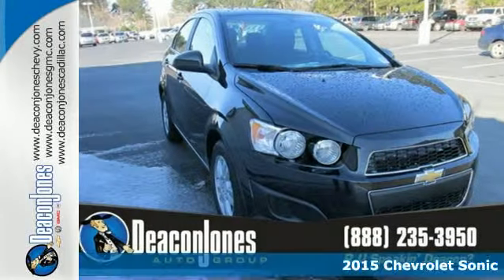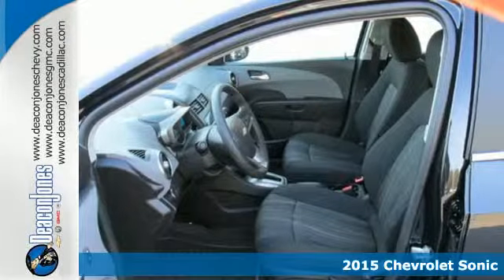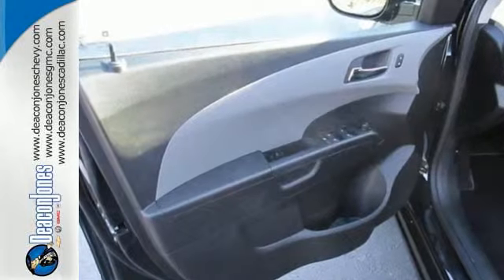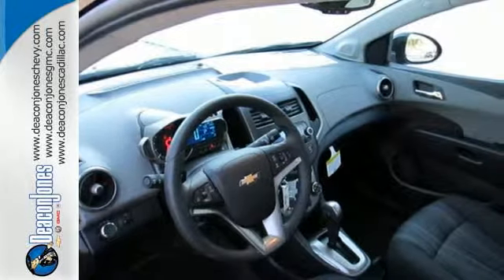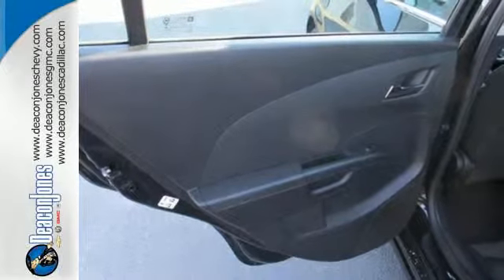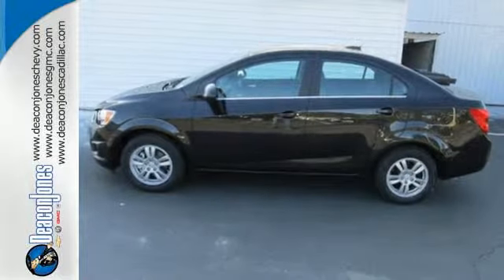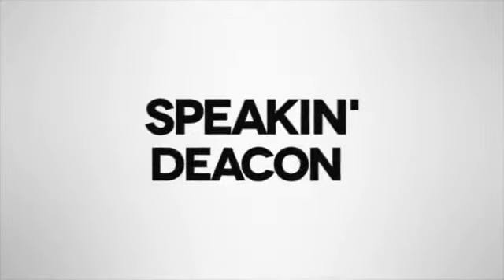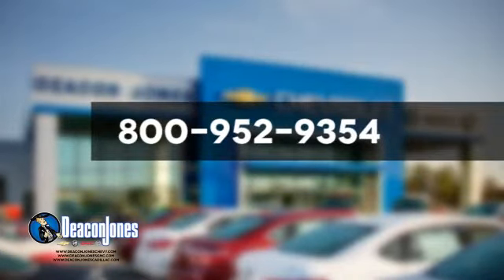2015 Chevrolet Sonic Smithfield NC Selma, NC #150590 - SOLD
Year: 2015
Make: Chevrolet
Model: Sonic
Trim: 4dr Sdn Auto LT
Engine: 1.8L 4 Cylinder Engine
Transmission: 6-SPEED A/T
Color: BLACK GRANITE METALLIC
Interior: JET BLACK/DARK TITANIUM
Stock #: 150590
VIN: 1G1JC5SH6F4171244
LT trim, BLACK GRANITE METALLIC exterior and JET BLACK/DARK TITANIUM interior. Onboard Communications System, Remote Engine Start, Overhead Airbag, 1SD PREFERRED EQUIPMENT GROUP, Alloy Wheels. FUEL EFFICIENT 35 MPG Hwy/25 MPG City! READ MORE! KEY FEATURES INCLUDE: Satellite Radio, iPod/MP3 Input, CD Player, Onboard Communications System, Aluminum Wheels, Remote Engine Start. MP3 Player, Keyless Entry, Remote Trunk Release, Child Safety Locks, Steering Wheel Controls. OPTION PACKAGES: 1SD PREFERRED EQUIPMENT GROUP includes Standard Equipment. LT with BLACK GRANITE METALLIC exterior and JET BLACK/DARK TITANIUM interior features a 4 Cylinder Engine with 138 HP at 6300 RPM*. EXPERTS REPORT: Great Gas Mileage: 35 MPG Hwy. OUR OFFERINGS: Choose from thousands of preowned vehicles at Deacon Jones. Deacon Jones opened his first used car lot in 1974 in Princeton, NC and has offered quality preowned vehicles to Johnston and surrounding counties for 34 years. Find domestics and imports- something to fit everyone's budget. Financial Hardships? Give Deacon Jones the opportunity to help you reestablish your credit. We look forward to assisting you with your next vehicle purchase. Eastern N.C.'s Largest Volume Dealer. Horsepower calculations based on trim engine configuration. Fuel economy calculations based on original manufacturer data for trim engine configuration. Please confirm the accuracy of the included equipment by calling us prior to purchase.

Address:
1115 North Bright Leaf Blvd